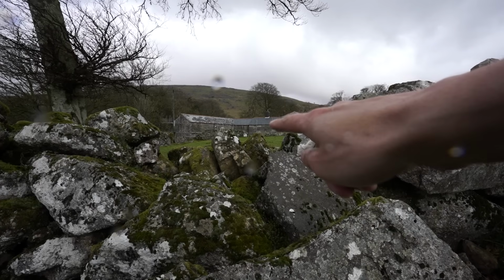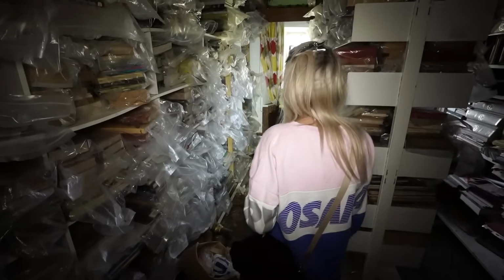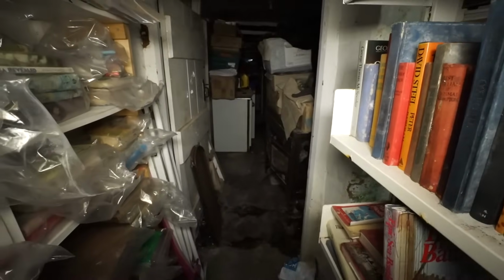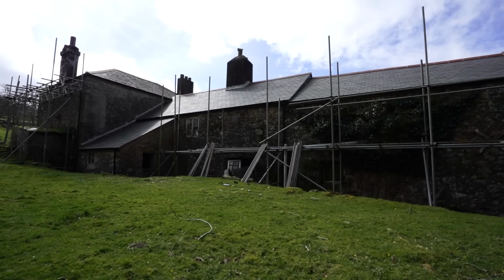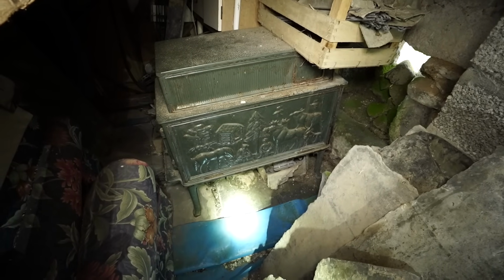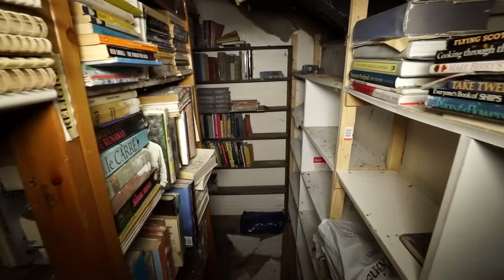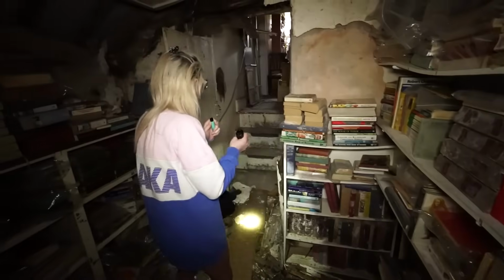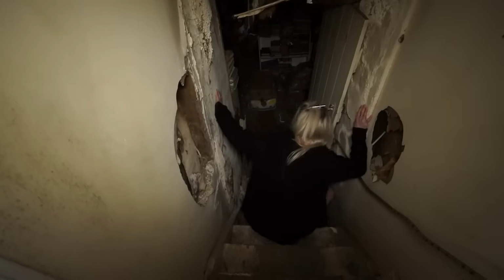Terrifying Experience Exploring A Maniacs Manor House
This episode me and Emily travel deep into Dartmoor to explore an old manor house filled with thousands of books and antiques with some dating back well over 100 years. We risk our lives venturing around the dilapidated Mansion and discover some rare and amazing finds.

Bloom by Onycs

 / onycsmusic
Traveling around the world by Alex-Productions